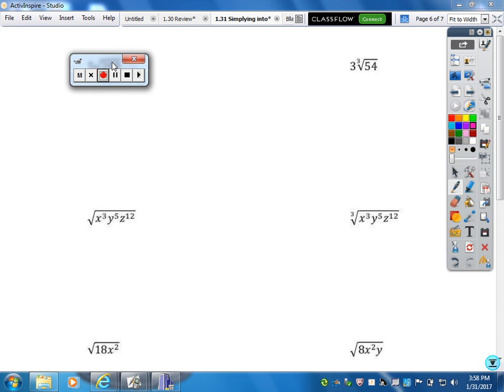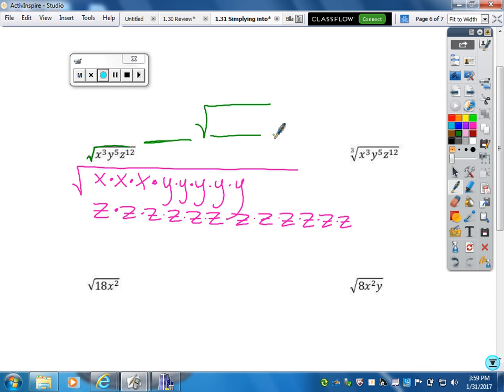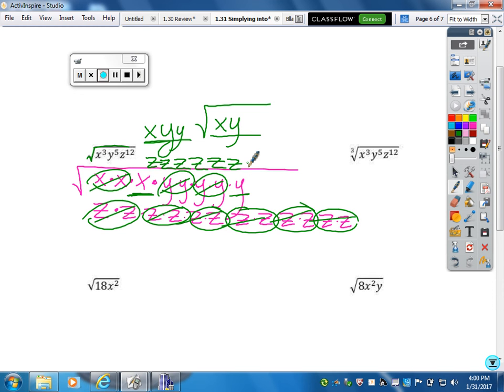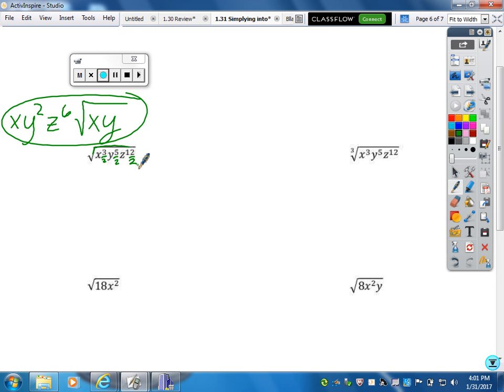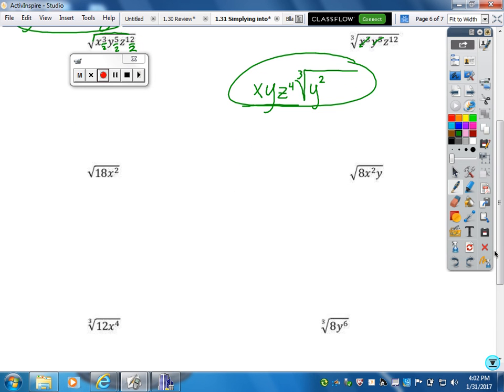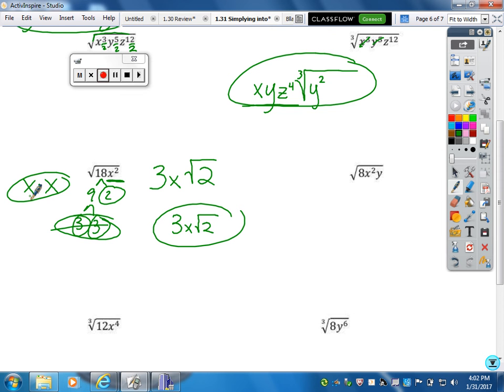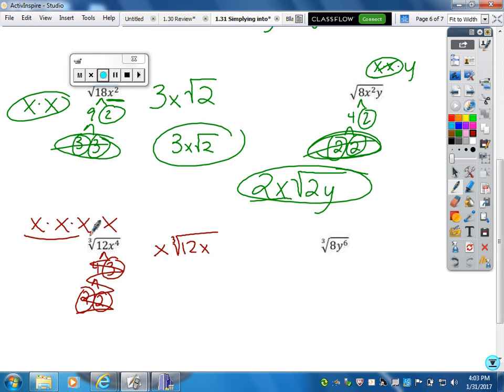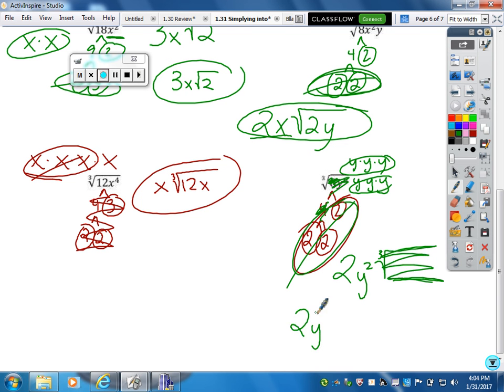Simplifying Radicals with Variables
square and cube roots with variables